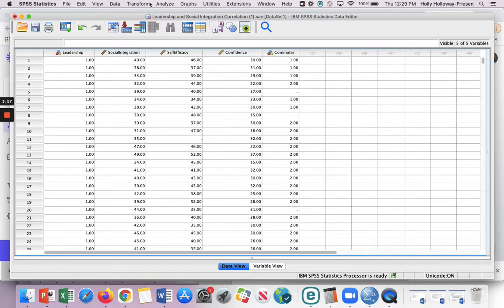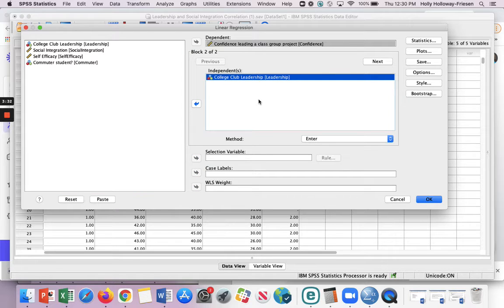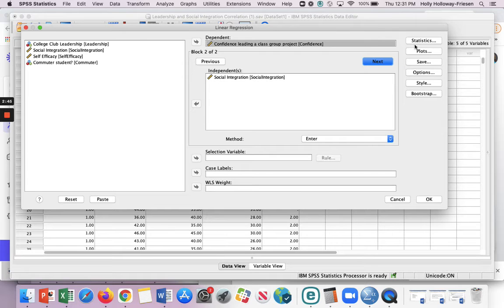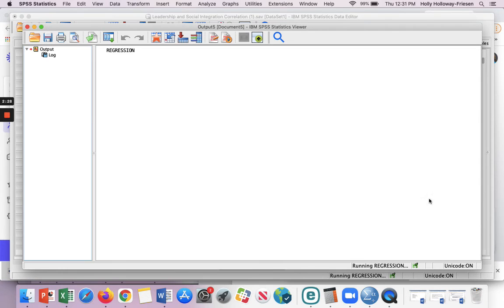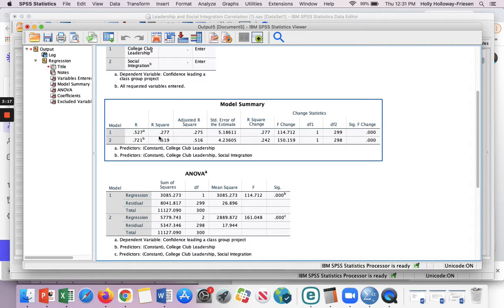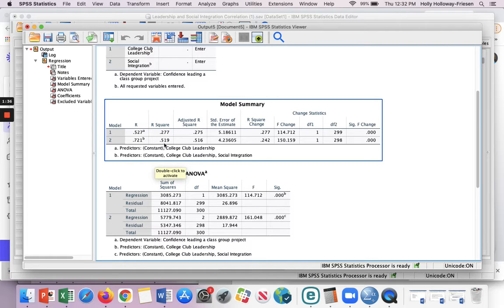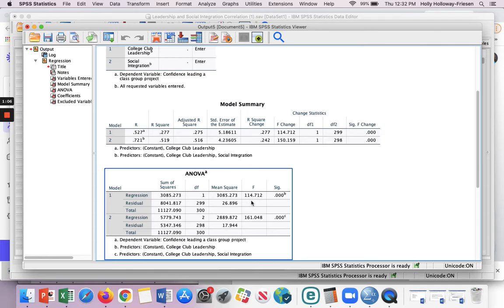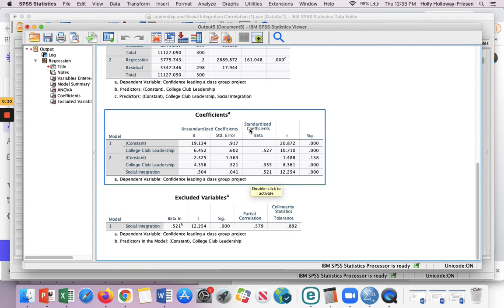Hierarchical Multiple Regression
This video demonstrates how to conduct a hierarchical Multiple Regression using SPSS.